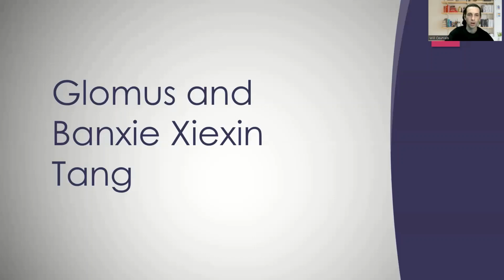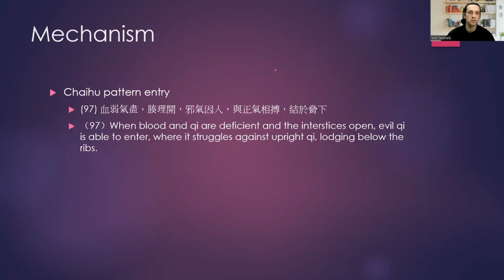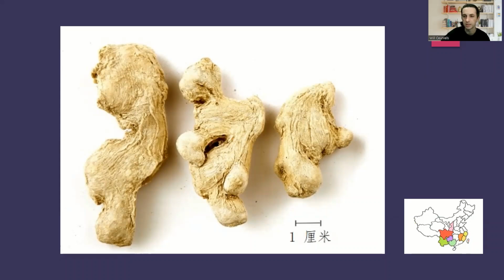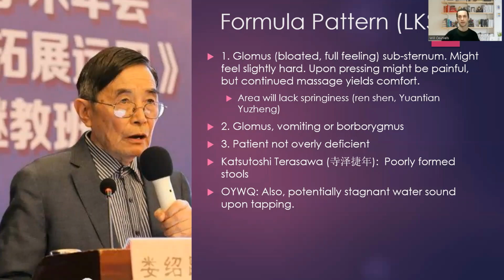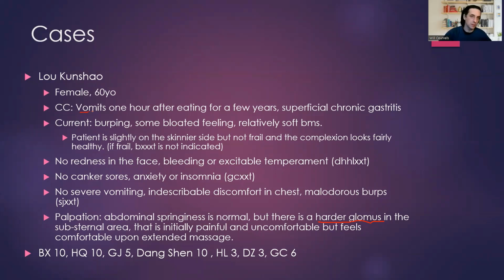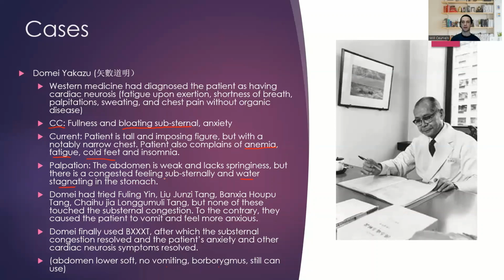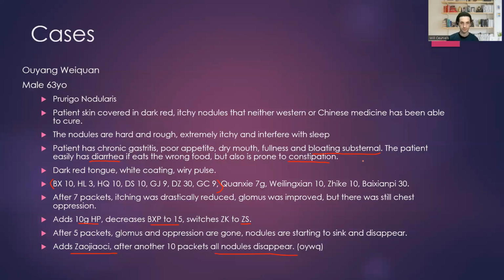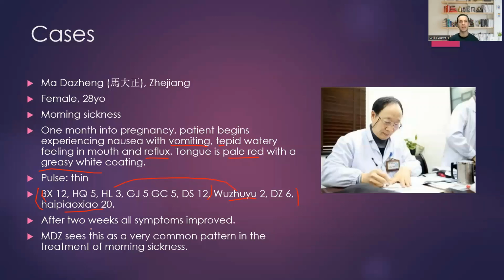Shanghan Lun: From Clinic to Practice - Class Sample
00:00-09:33 Introduction to Glomus

09:33-30:40 Banxia Xiexin Tang: lines, constituent herbs, mechanisms

30:40-39:42 Formula and pulse pattern

39:42 Case Studies